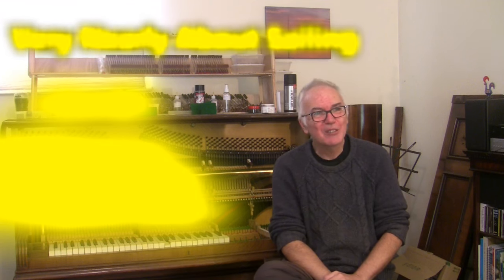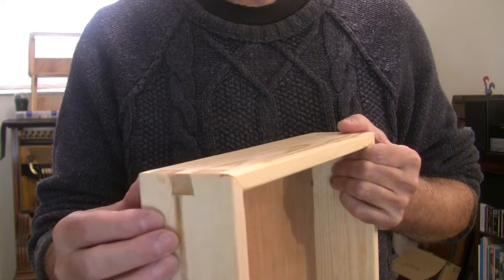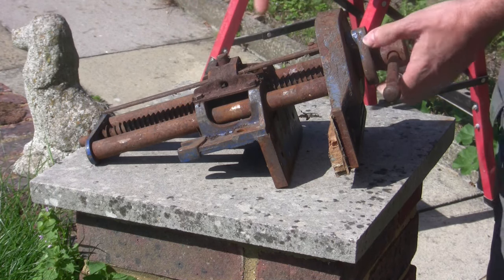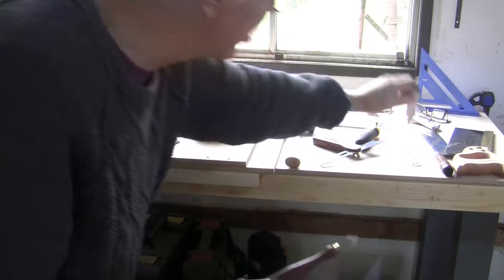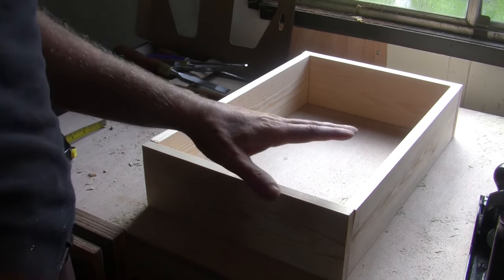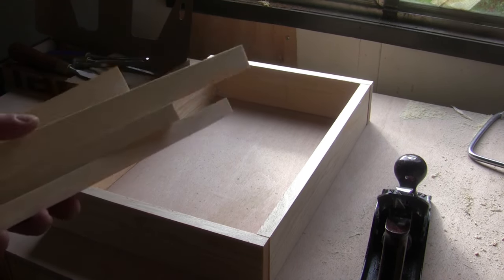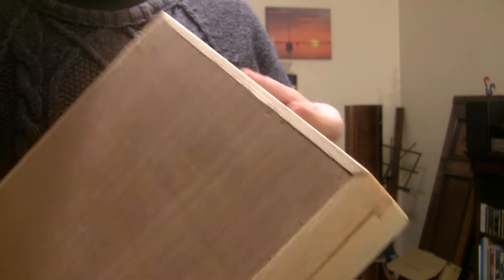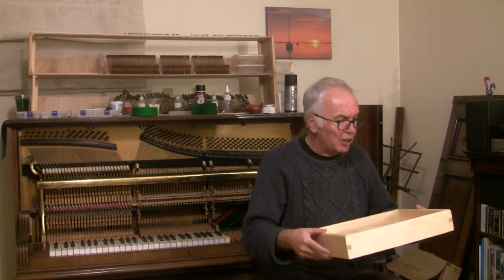VNAS October 2023 - Installing a 'new' vice, and making a mitred dovetail tool tray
Another one that is mainly woodwork. Still trying to get my woodworking skills up to scratch before tackling some important jobs on the boat.
I am not a woodworker. This is not a tutorial. Just a video on what I did.
For a really good tutorial on making dovetail joints check out the two videos below from Paul Sellers and Matt Estlea: